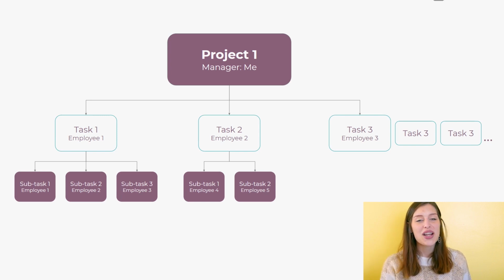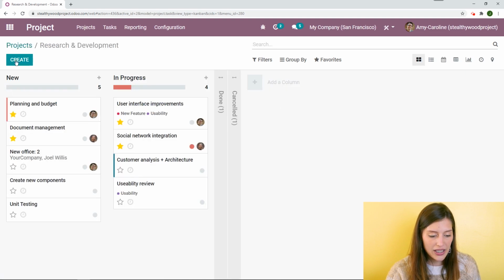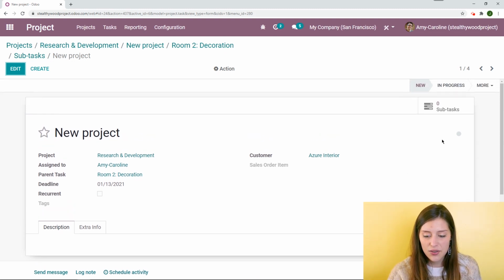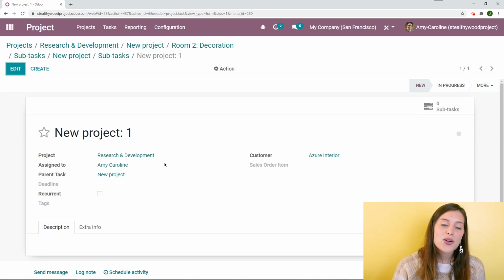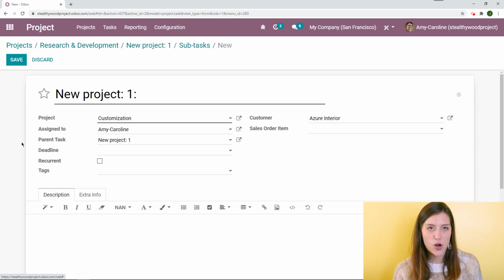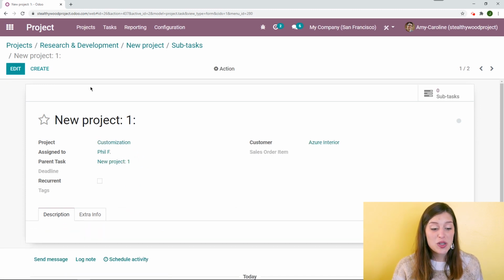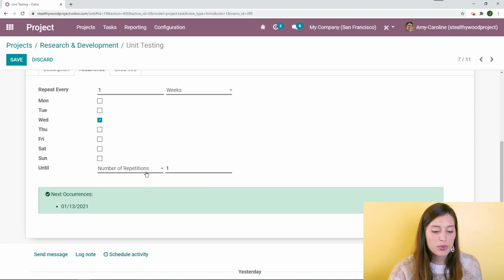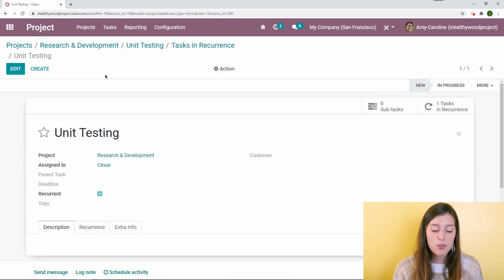[Archived] Tasks & Sub-tasks | Odoo Project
In this video, learn how tasks and sub-tasks work in Odoo Project. Learn how multiple levels of sub-tasks are possible, how to set tasks (or sub-tasks) as recurrent - choosing the recurring time according to your specific needs, and more!